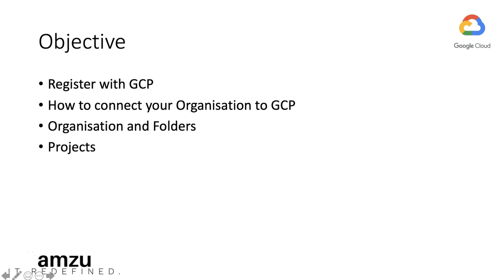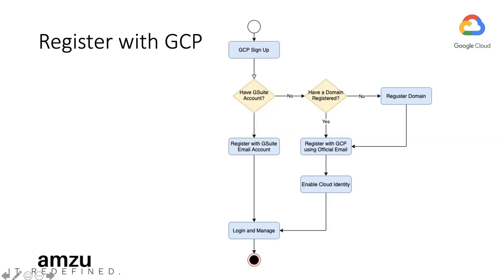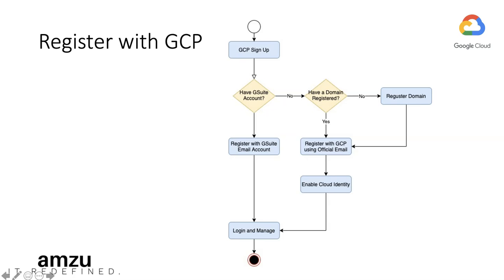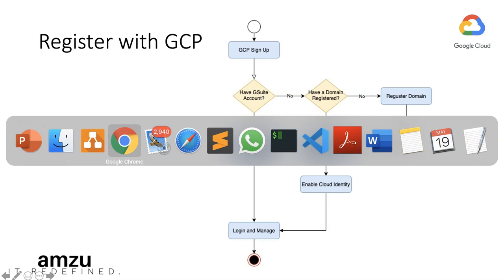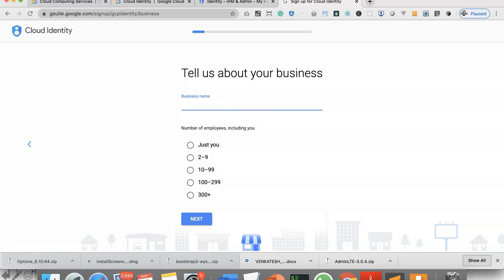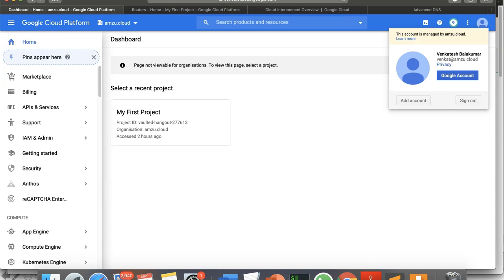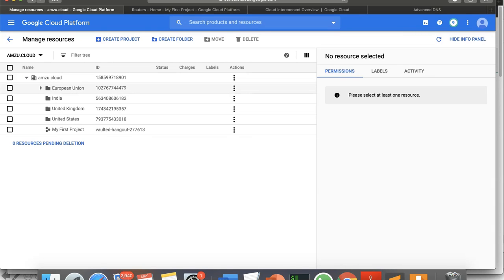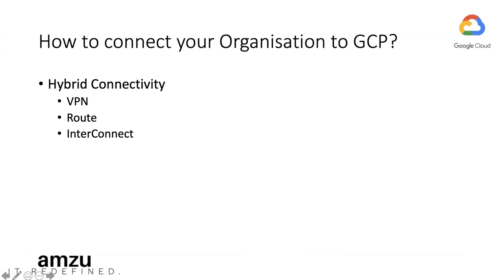GCP Getting Started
A Quick Guide on how to Set up GCP Account and integrate it with the Identity Provider.